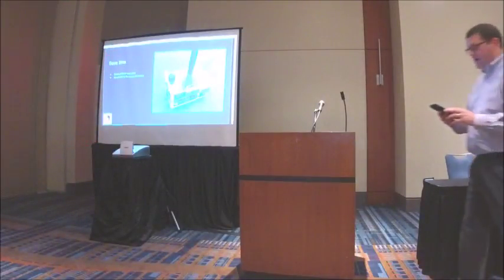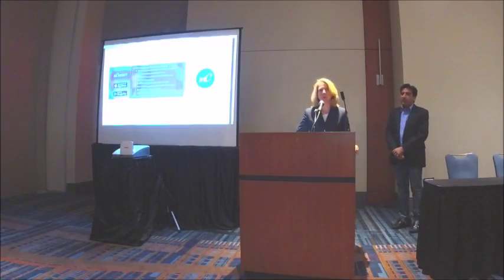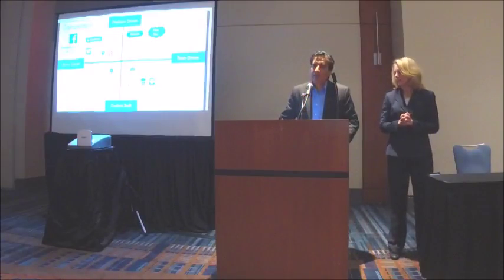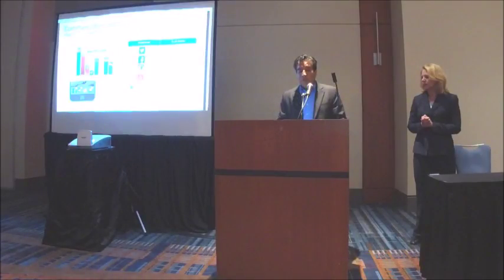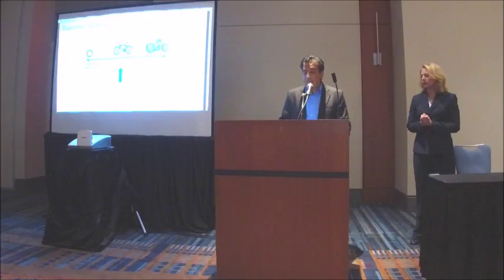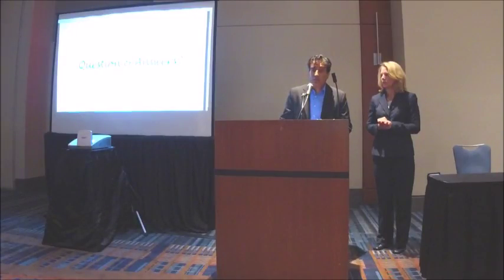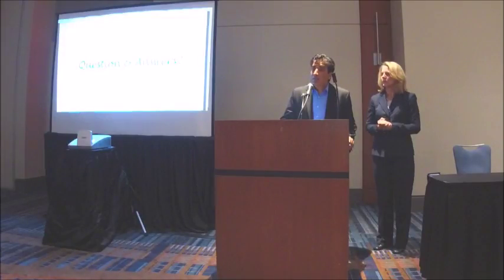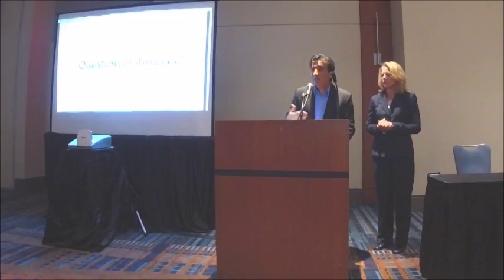NC DataPalooza Pitches at All Things Open - mConnect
For communities that must currently rely on multiple formats to get timely information to residents, mConnect provides a single stop solution on resident’s handheld devices.

October 23, 2017. Raleigh, NC.